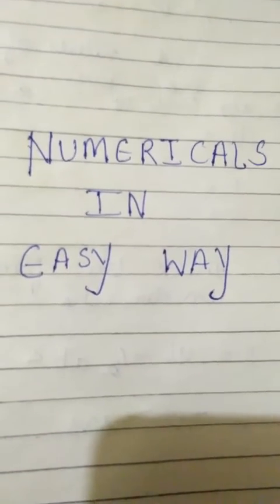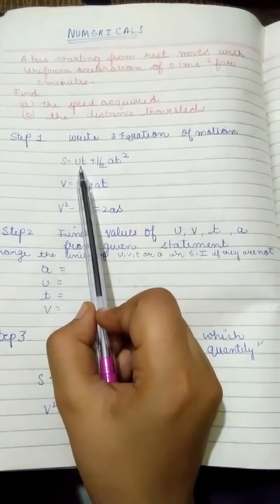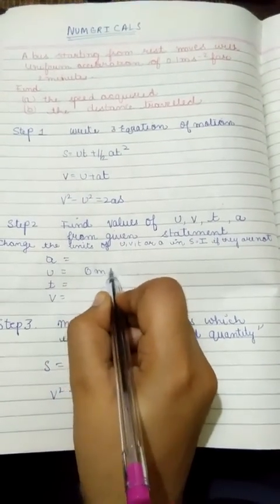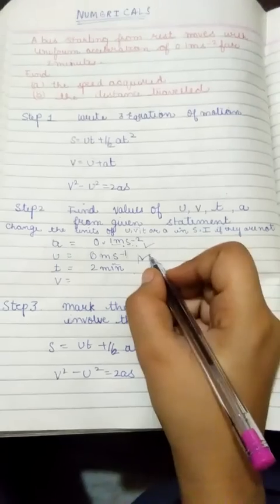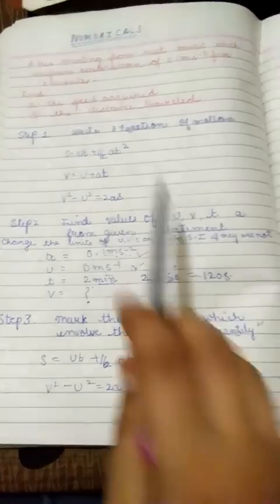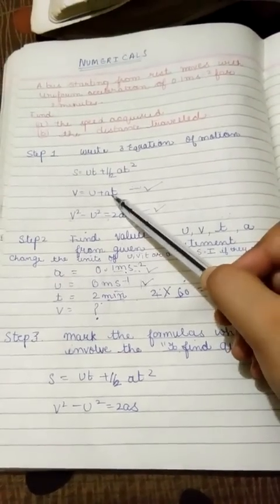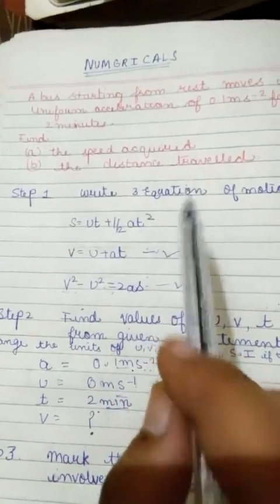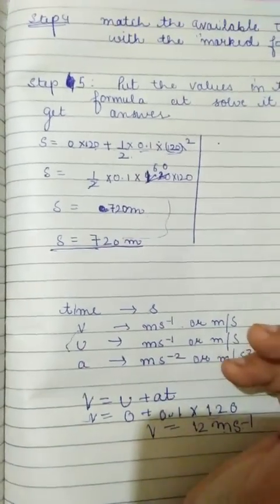How to solve physics numericals in very easy way (class-9th,motion)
In this I will show you how to solve physics numericals based on equations of motion( if quality is low then please change your quality settings)